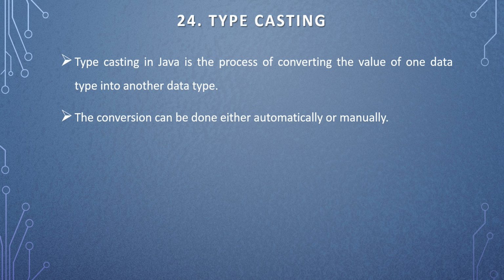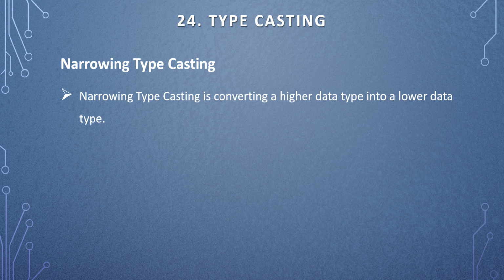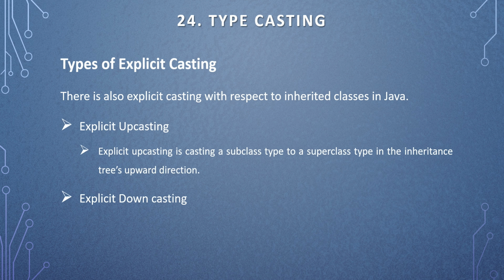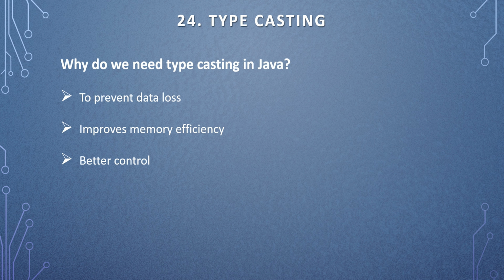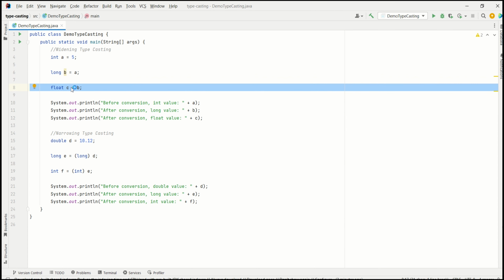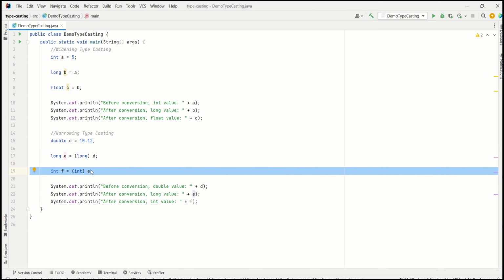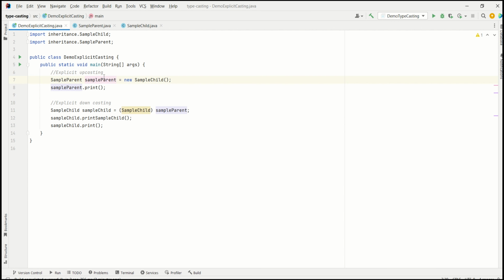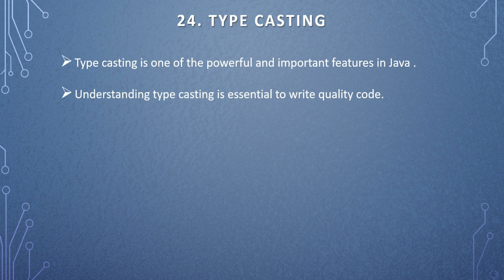24. Type Casting | Java Tutorial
In this video, had covered about type casting in Java. Explores questions like, What is type casting in Java? What are the types of type casting? Why do we need type casting in Java? and many others. This video is part of "Java Tutorial" series.

Chapters:
0:00 Introduction
0:14 Type casting
0:36 Types of Type casting
1:51 Types of explicit casting
2:49 Why do we need type casting in Java?
3:31 Examples
6:52 Conclusion